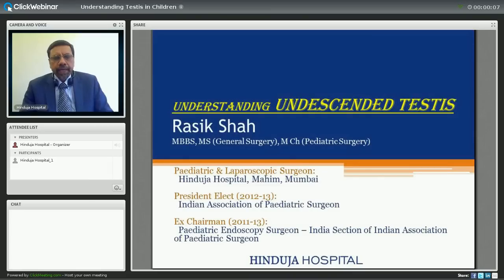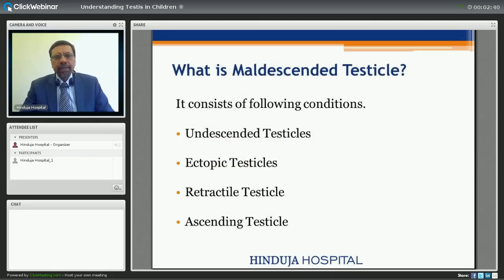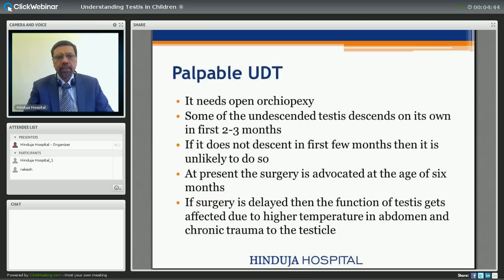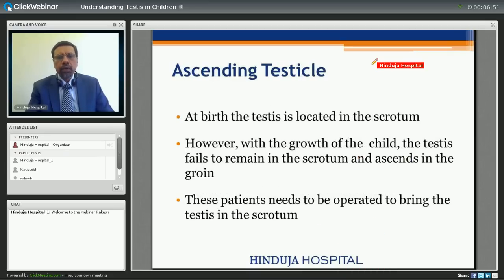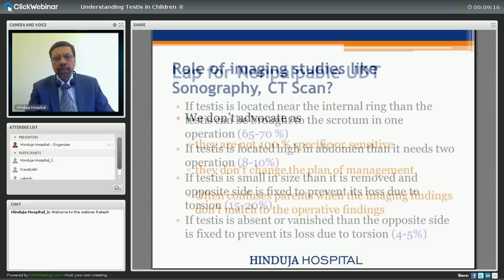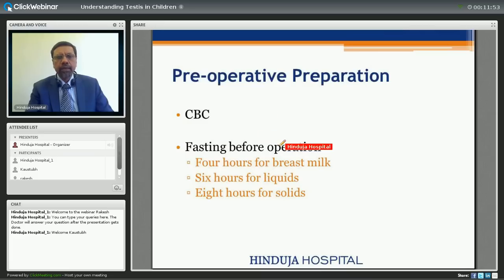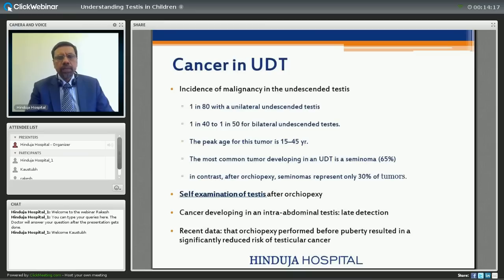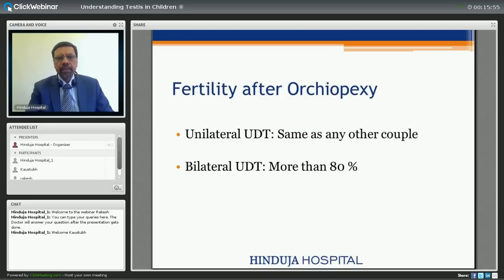Understanding Undescended Testis: All what you need to know about undescended testis as a laymen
The video clip is on the talk on undescended testis delivered by Dr. Rasik Shah on March 01, 2013 at web seminar organised by Hinduja Hospital. It answers the most of the queries that parents can have.